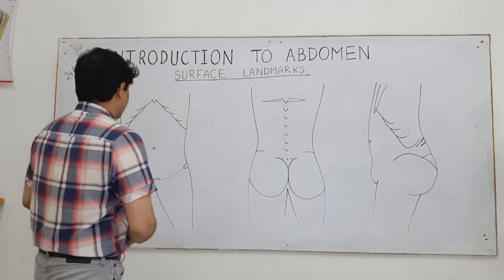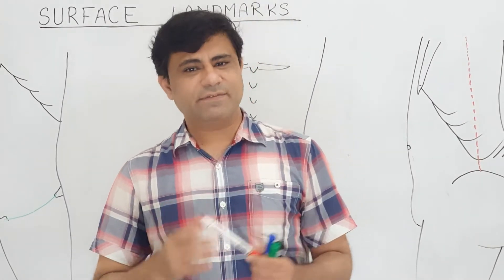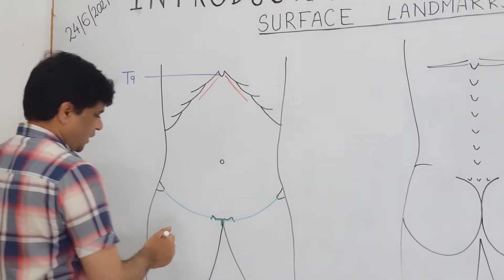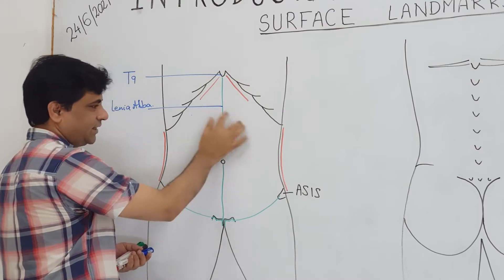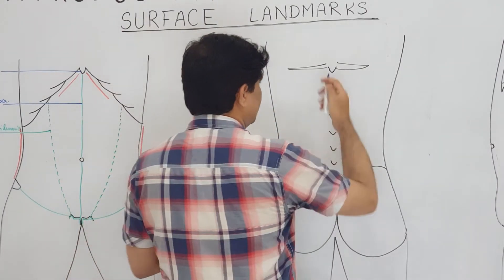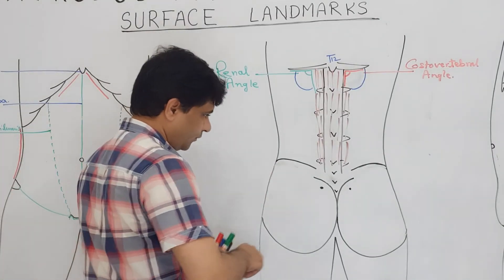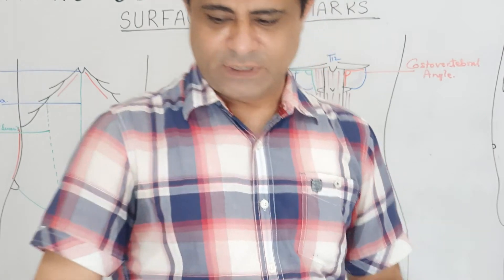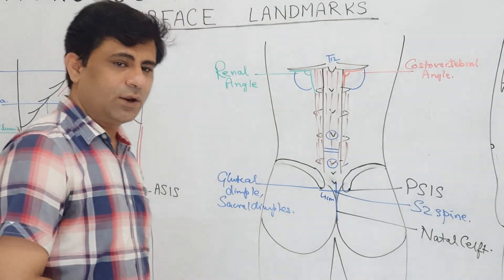Surface landmarks of abdomen | Surface anatomy of abdomen | Anatomy MCQ preparation | Dr. SAM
Bony landmarks of abdomen flank and loin
Flanks
Loins
Costovertebral angle
Renal angle
Lenia alba
Lenia semilunaris
Inguinal ligament

0:00 Welcome to Dr. SAM's Anatomy Classes
0:18 Surface landmarks of abdomen
1:57 Xiphoid process
2:21 Vertebral level of xiphoid process
2:34 Vertebral level of sterno-xiphisternal joint
2:49 Last rib to join the sternum is 7th rib
3:01 Costal margin
3:25 Mid-axillary line
3:41 Lowest rib is the 10th rib in the mid-axillary line
4:10 Longest rib is the 7th rib
4:22 Most obliquely placed rib is 9th rib
5:06 Shortest, smallest, most curved and horizontally placed rib is the 1st rib
5:29 Infrasternal angle
5:47 What lies immediately below the epigastric fossa
6:10 Body of pubis, pubic symphysis, pubic crest, pubic tubercle
6:37 ASIS Anterior Superior Iliac Spine
6:49 Inguinal ligament or Poupart's ligament or Fallopian ligament
7:25 Flanks of abdomen
7:46 Lenia alba
9:03 Lenia semilunaris
10:08 One line which overrides lenia semilunaris is?
10:23 Milk line of Schultz
10:58 Surface landmarks on the back
11:15 How to count the spinous process on the back
12:26 Costovertebral angle
13:22 Renal angle
14:30 Vertebral level of highest point of iliac crest
15:00 How to palpate for intervertebral disc between L3 L4 vertebrae for lumbar puncture (spinal tap) or spinal anaesthesia
15:34 Gluteal dimples, Sacral dimples, Dimples on buttocks, PSIS Posterior Superior Iliac Spine, Vertebral level of S2 Sacral spine
16:38 Which is the largest muscle of human body?
16:54 What are the most powerful muscles of human body?
17:06 Gluteus maximus is a very strong antigravity muscle
17:26 Vertebral level of gluteal dimples or PSIS is?
18:00 Natal cleft or Intergluteal cleft
18:37 What is loins?
19:05 What is flanks?
19:18 Extent of abdomen
19:32 Mid point of lenia alba, Mid point between xiphoid process and pubic symphysis
19:51 Vertebral level of umbilicus
20:02 Circumferential extent of abdomen
20:35 Worthwhile lectures by Dr. SAM

Tip of 9th costal cartilage
T9 vertebra
Lumbar spines
Rectus sheath
Anatomy of abdomen
Surface anatomy of abdomen
Anatomy MCQ test preparation

By
Dr. SAM